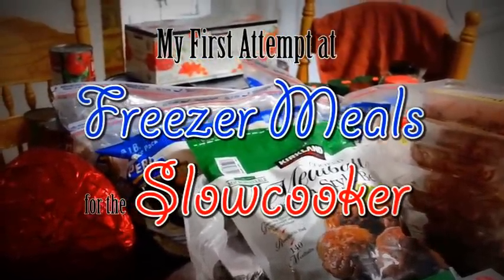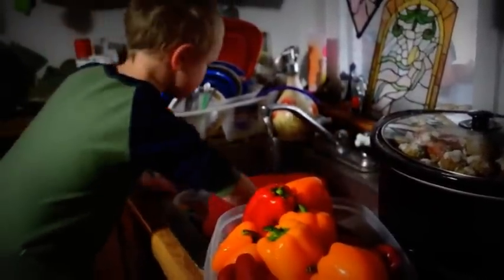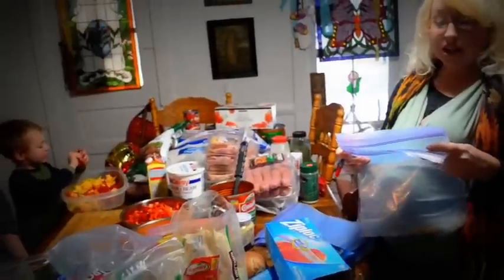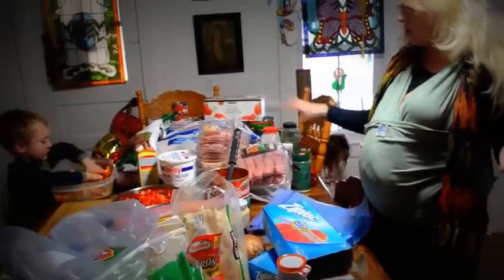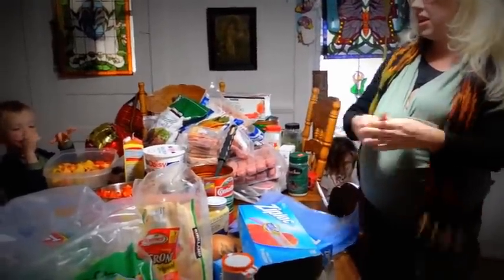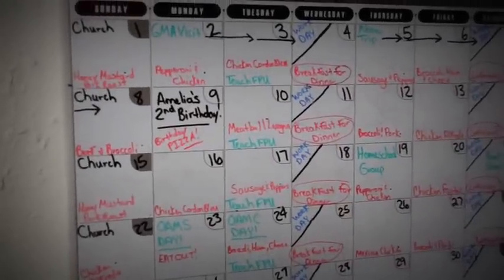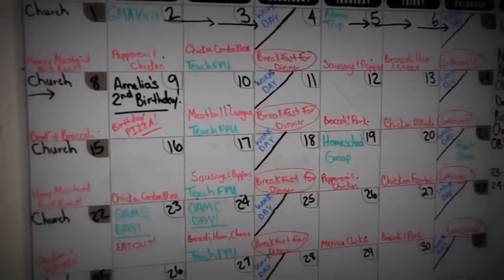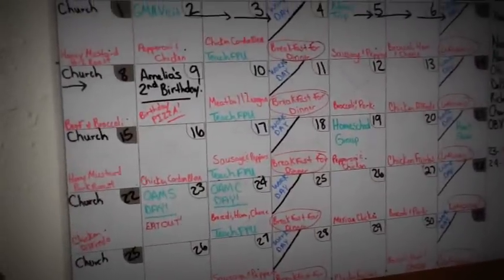Trim Healthy Mama Freezer Meals for the Slow Cooker: My First Attempt!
This is my first attempt at freezer meals for the slow cooker. I've don't lots of other freezer meals (more casserole and oven bake types). I've included our dinner meal plan for this month that is Trim Healthy Mama & low carb friendly as well. I did 25 meals for our family of nine in over several hours. Do you use your slow cooker often?   Here are the Trim Healthy Mama recipes I used

Sign up for my newsletter to hear from me each week in your inbox, plus get my FREE MEGA Freezer Meals Planning Pack when you sign up Or if you prefer just text the word FREEZER to 44222 and follow the quick directions.

And check out my blog, Large Family Table "where MegaMotherhood & real life meet!" I share more over there about being a large family mom, homeschooling a large family, and of course tons of *large family food!*

Would you like to send us mail?

Jamerrill Stewart
4 Weems Lane #220

30 Qt Mixing Bowl
8 Quart Instant Pot
14 Quart Electric Pressure Cooker
7 Quart Slow Cooker